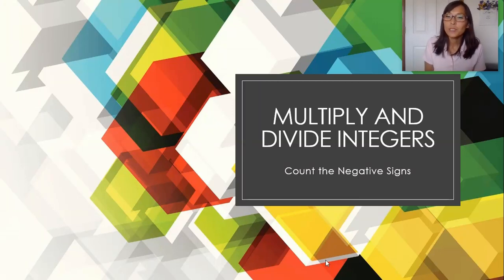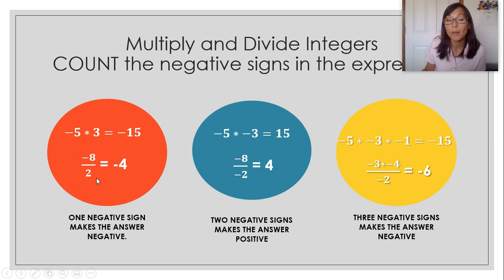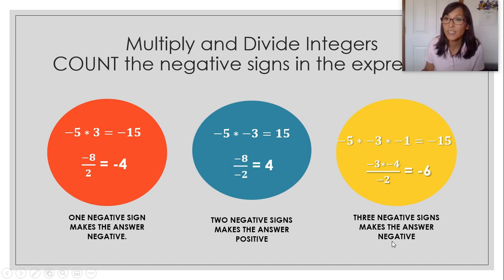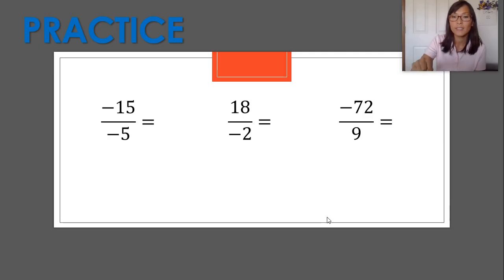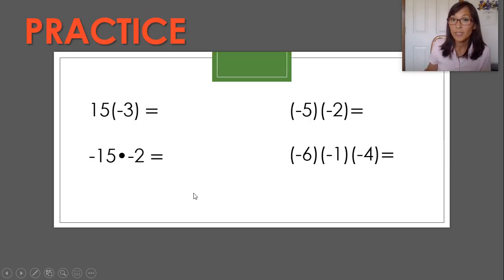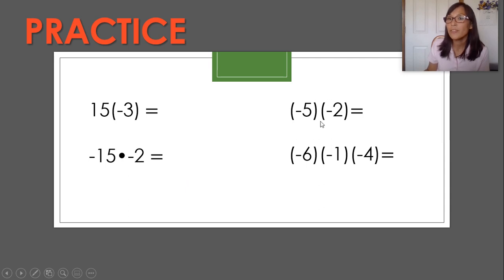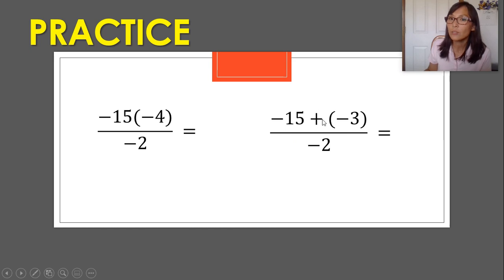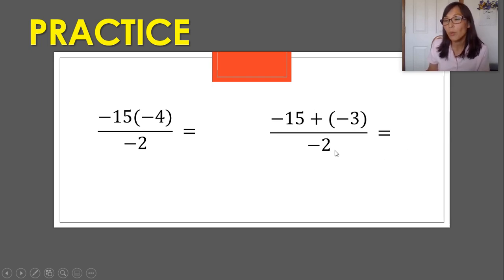Integer Multiplication and Division